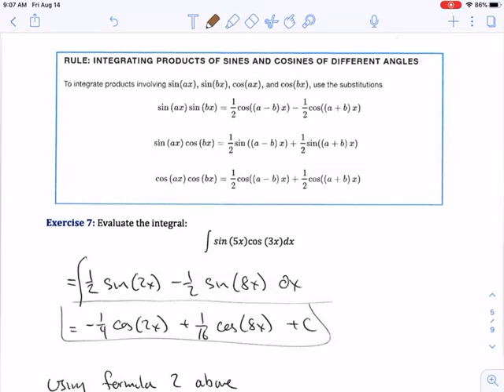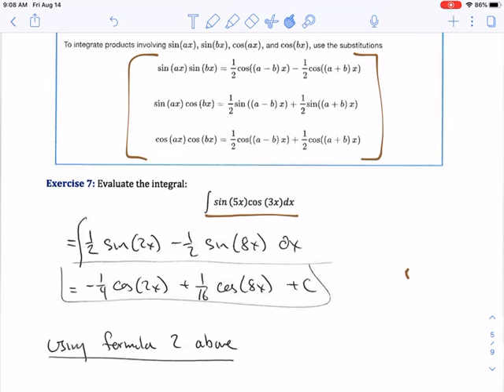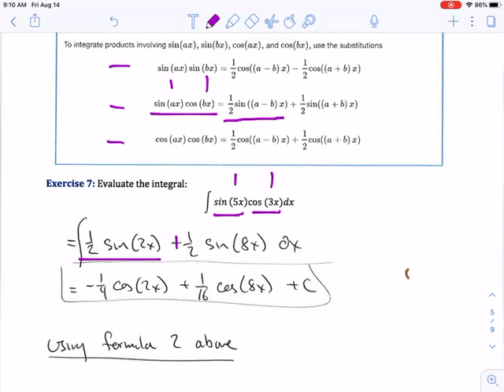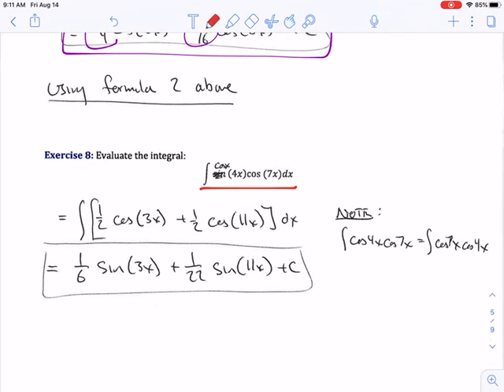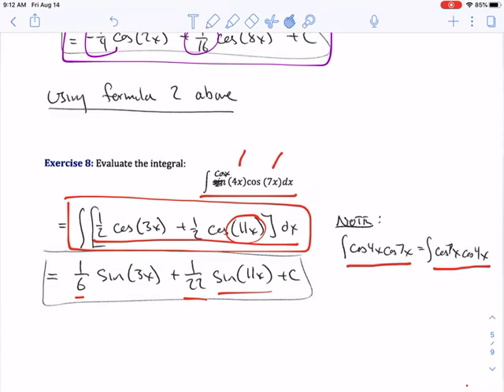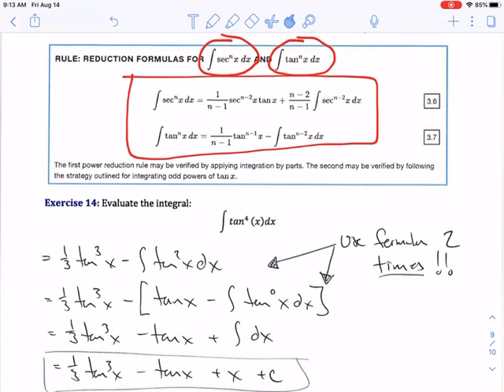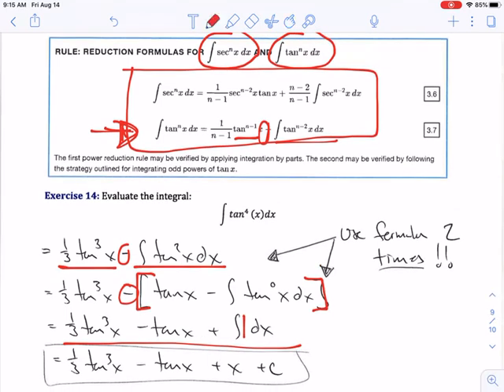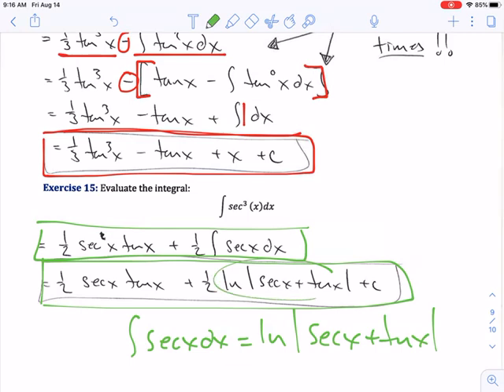Calculus: Trigonometric Integrals - Part 2